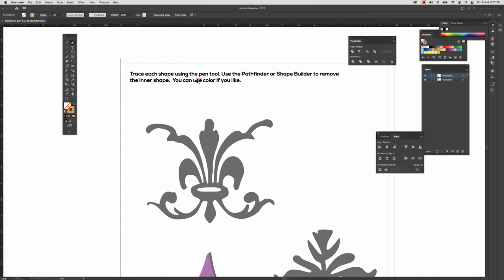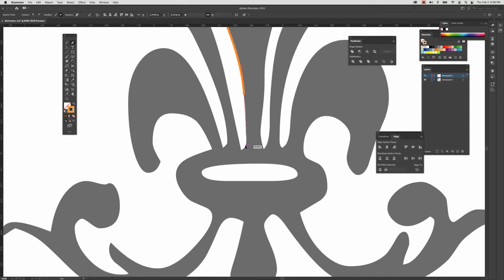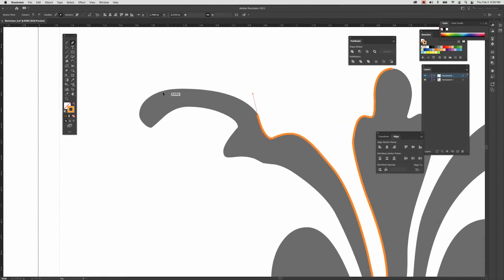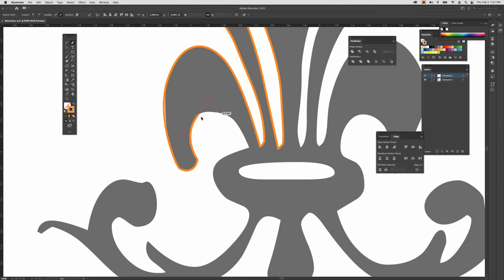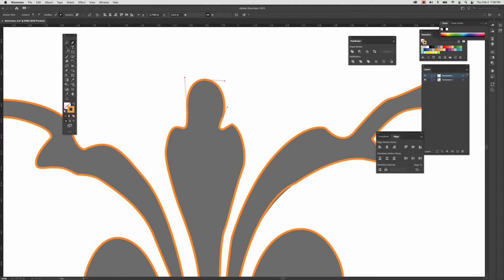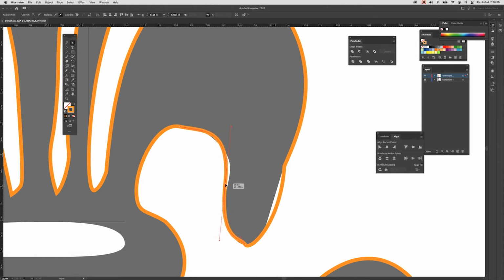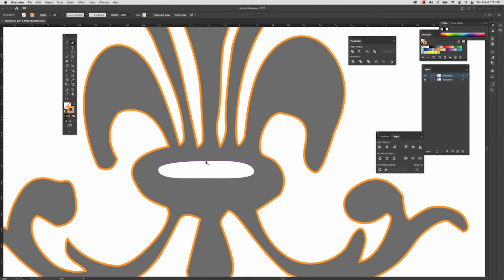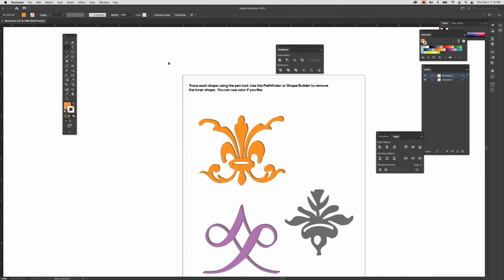Worksheet 3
Continuation of Pen Tool Techniques